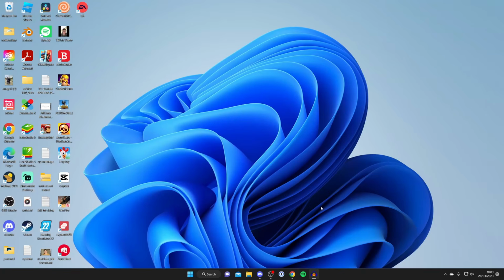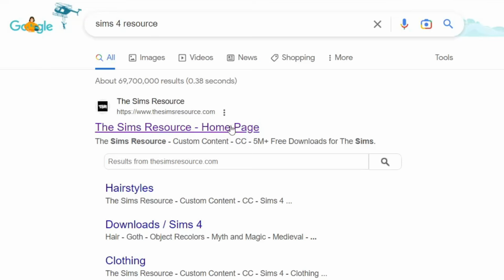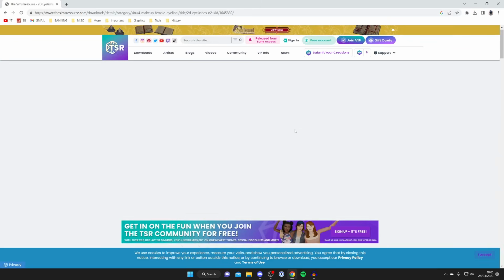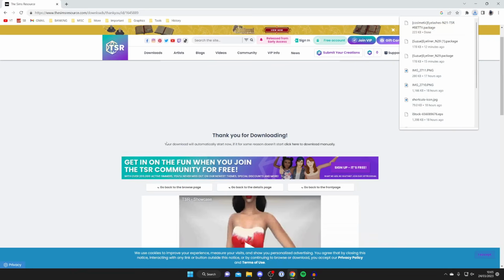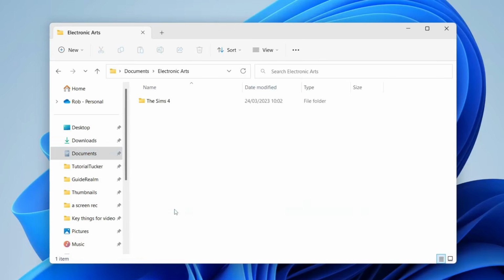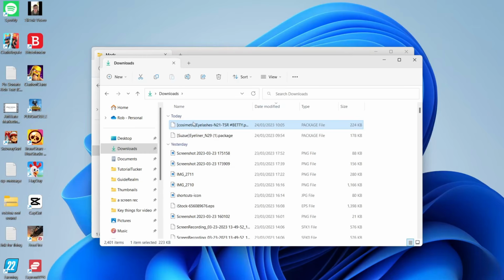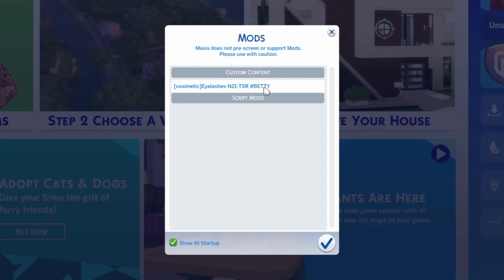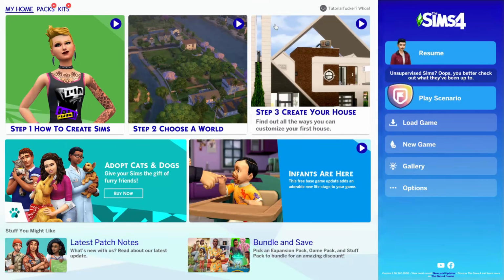How To Download Mods For Sims 4 - Full Guide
I show you how to download mods for sims 4 and how to download sims 4 custom content or cc in this video.

GuideRealm